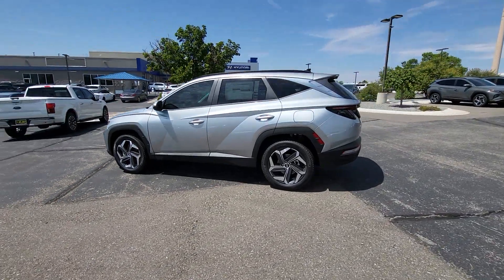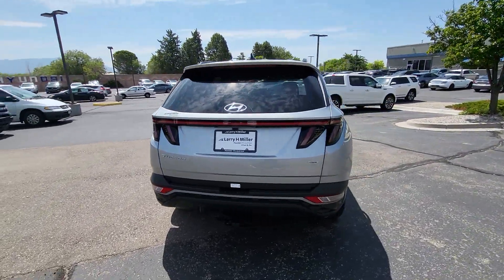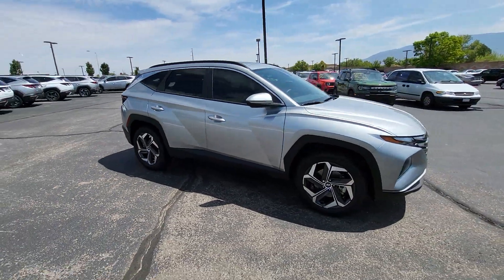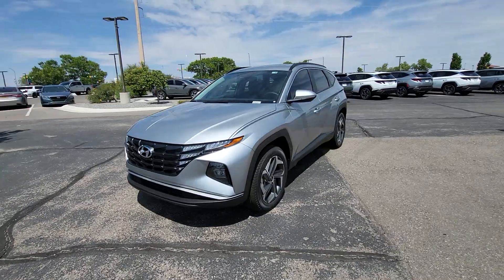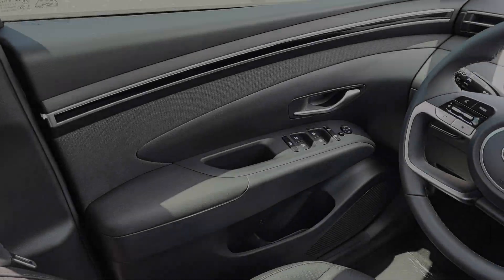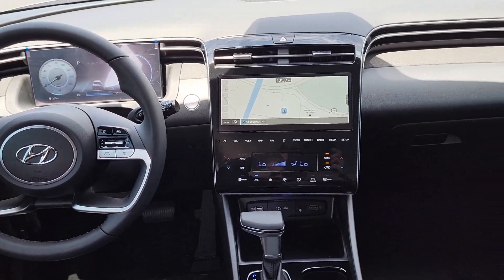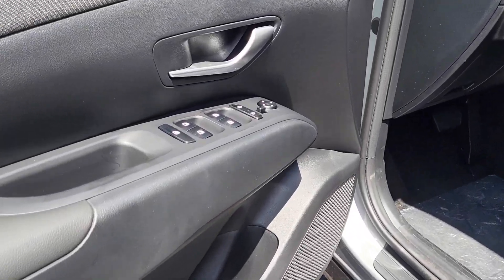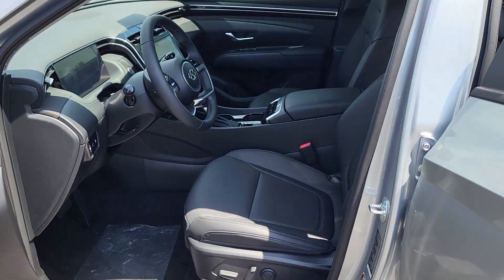2024 Hyundai Tucson SEL North Valley, South Valley, Los Lunas, Rio Rancho NM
New 2024 Hyundai Tucson SEL available at Larry H Miller Hyundai Albuquerque located in 9820 Coors Blvd NW, Albuquerque, NM, 87114.

Take a moment to check out the  2024  Hyundai Tucson. Give yourself the quality and comfort you deserve with this refined Hyundai Tucson. Meticulously constructed, smooth riding, and equipped with standard driver assist safety features, this compact crossover has what you need to get the most out of every drive.  These are just some of the great options this vehicle comes with: Intelligent Auto on/off High Beams, Pre-Collision System, Lane Departure Warning, HANDS-FREE LIFTGATE, All Wheel Drive, Keyless Entry, Back-Up Camera, Satellite Radio, Premium Sound System, Keyless Start. Get the quality and safety you deserve when take the wheel of this Tucson. Our team will give you an outstanding test drive experience. Stop in today!